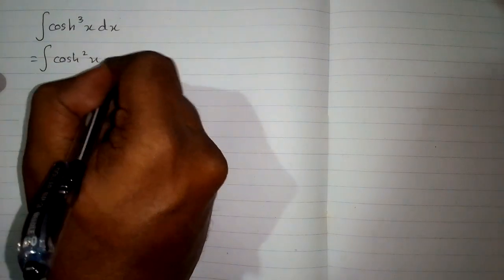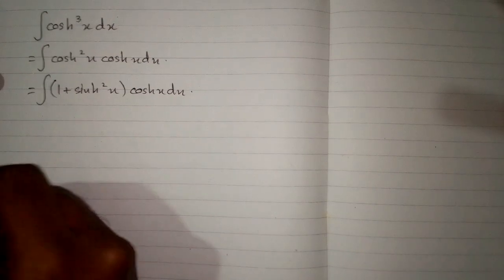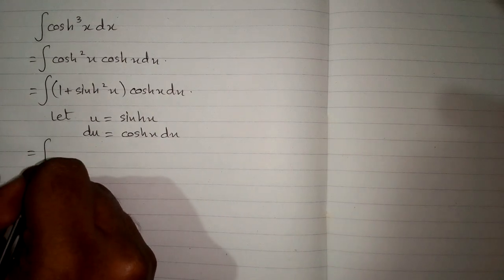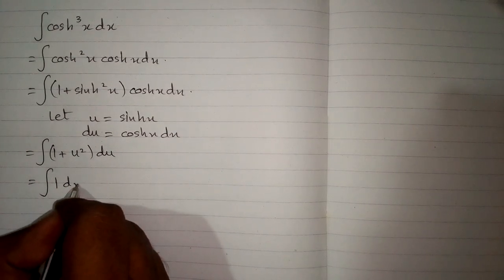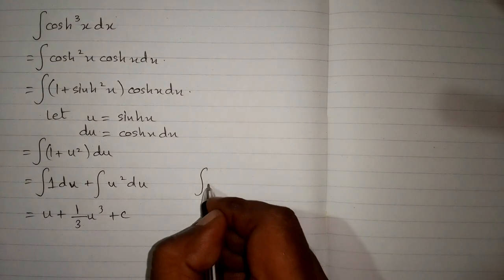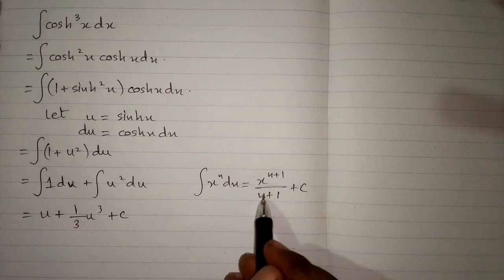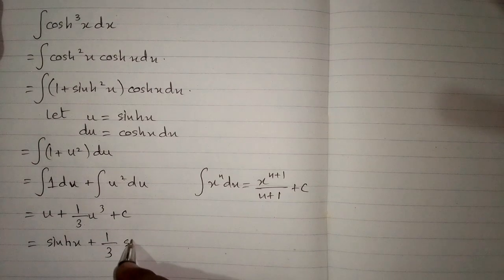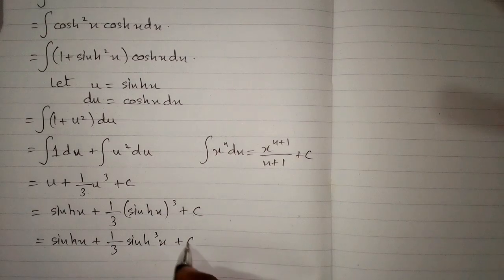Integral of cosh^3 x || Integration of Hyperbolic Trigonometric Functions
In this video we shall learn how to integrate Hyperbolic Trigonometric Function cosh³x